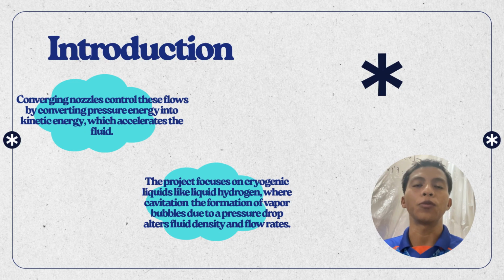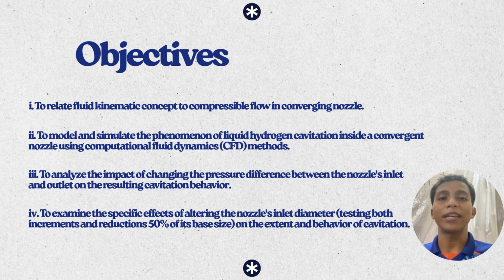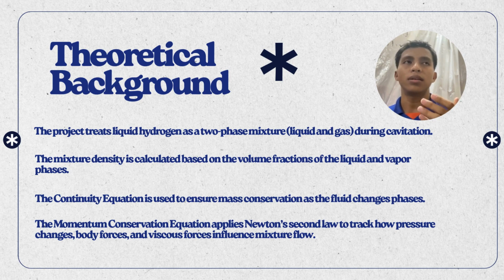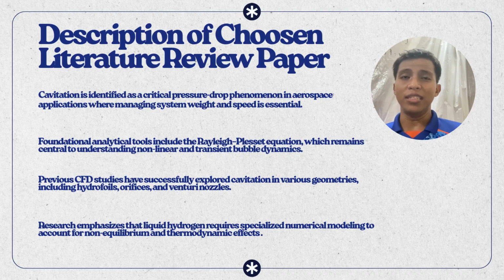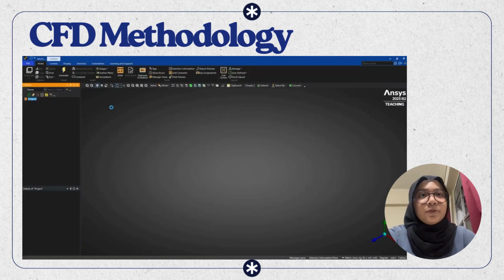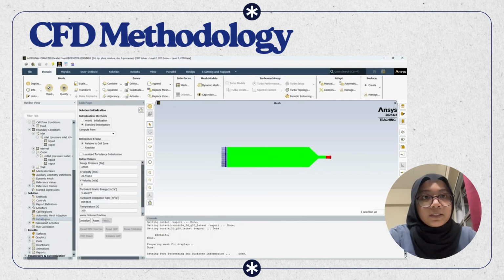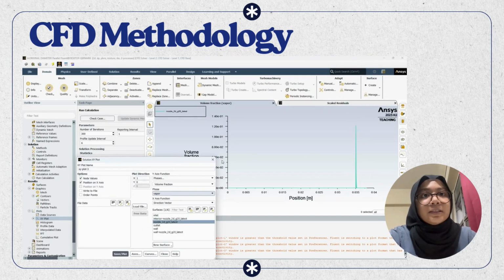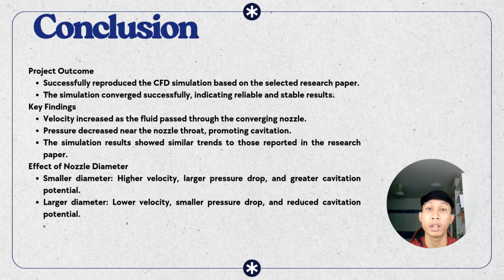NUMERICAL SIMULATION OF CAVITATING FLOW IN HYDROGEN THROUGH A CONVERGENCE NOZZLE (GROUP 20)